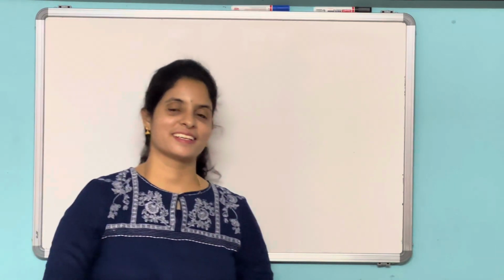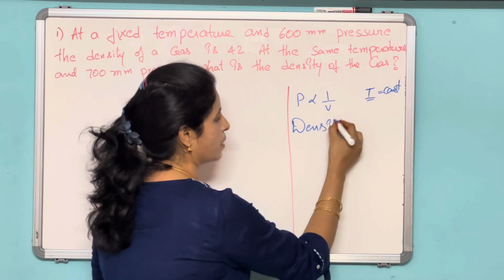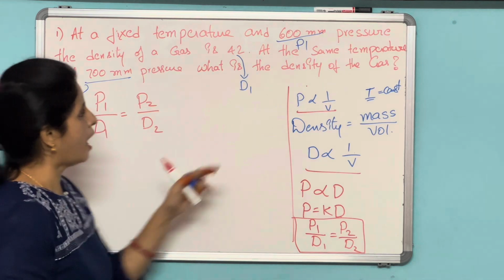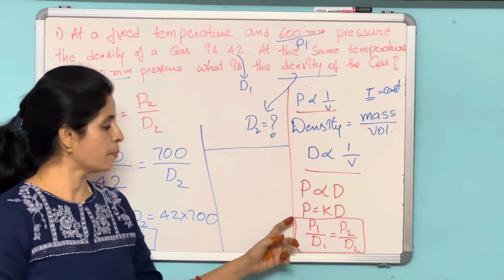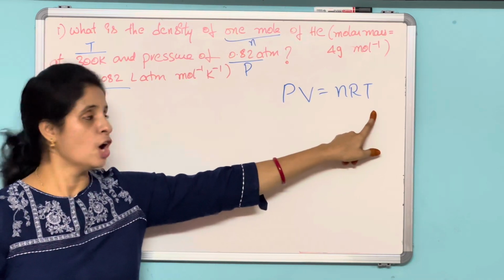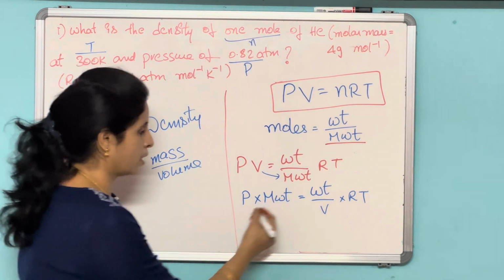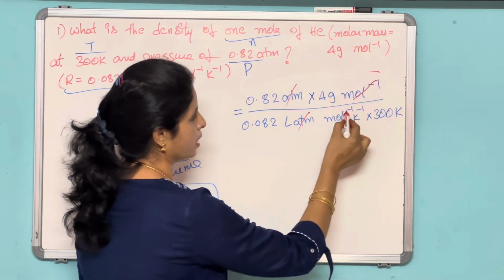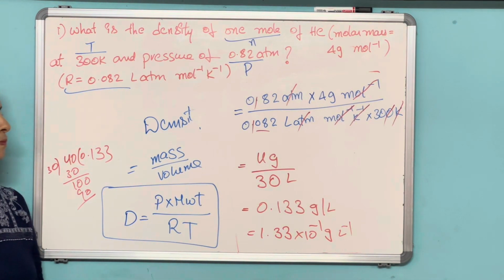Problems from gaseous state..for jee ,NEET🙋🏻‍♀️